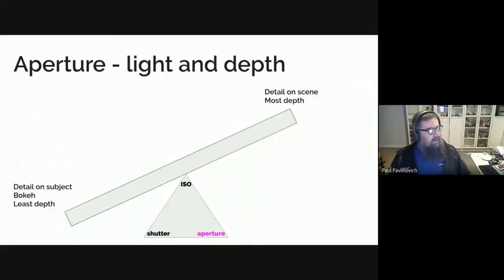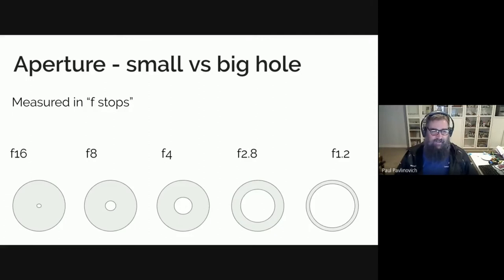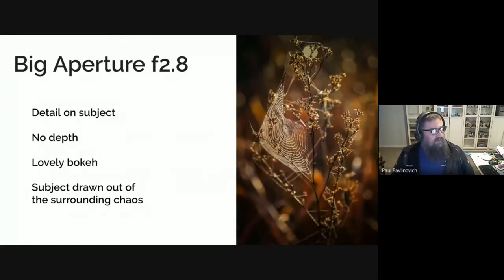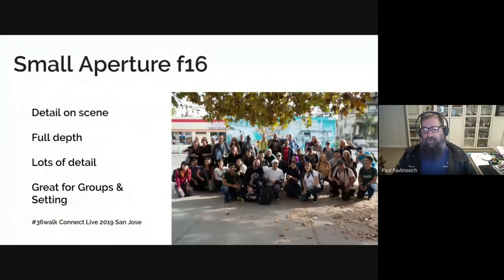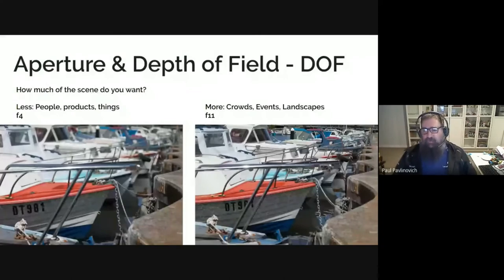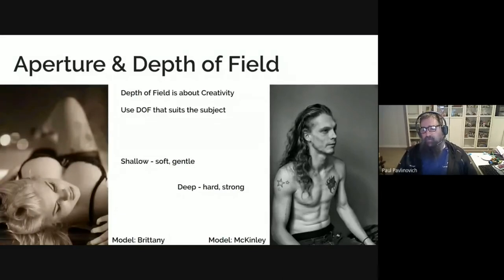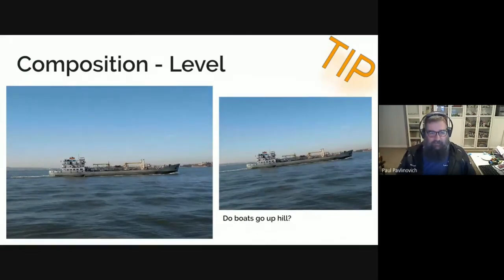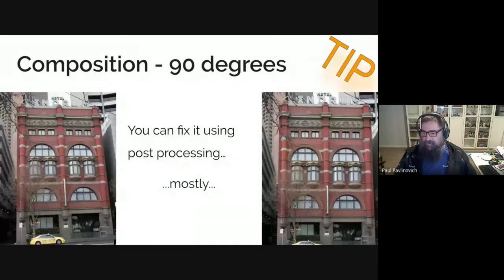Photo Workshop 8 - Exposure part 3 - Aperture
I talk about aperture which is the amount of light you're letting into the camera and examine depth of field and bokeh as part of this workshop. I also touch on the topic of composition of buildings and architecture and how to get your scene straight and level.